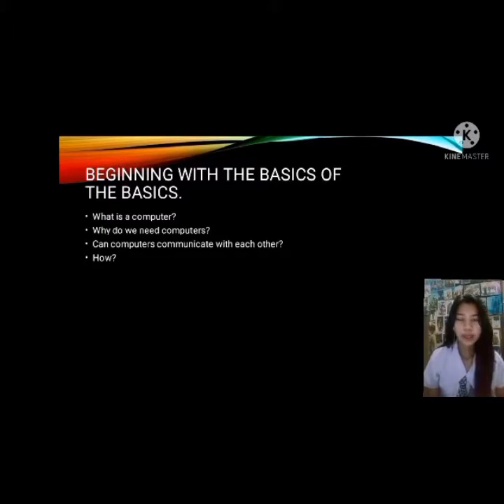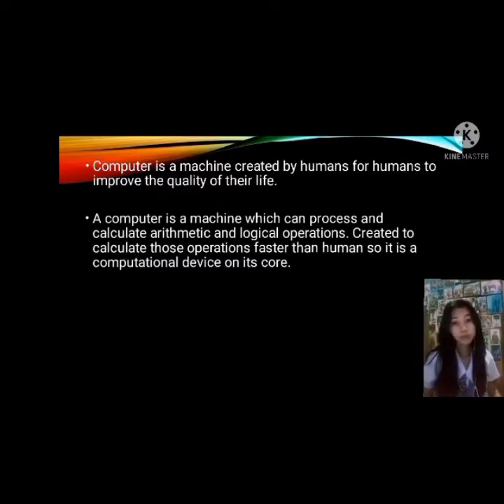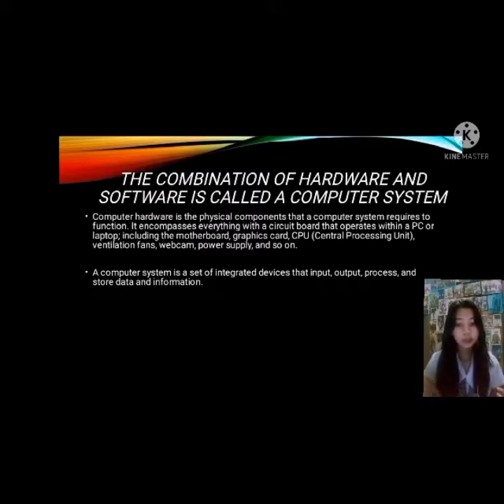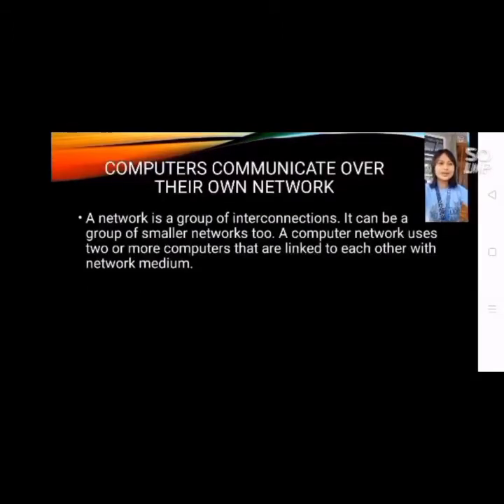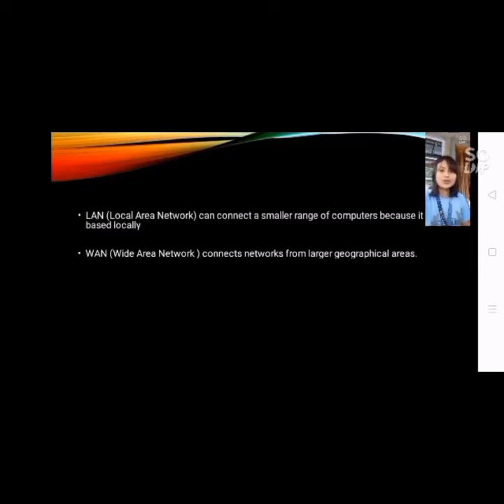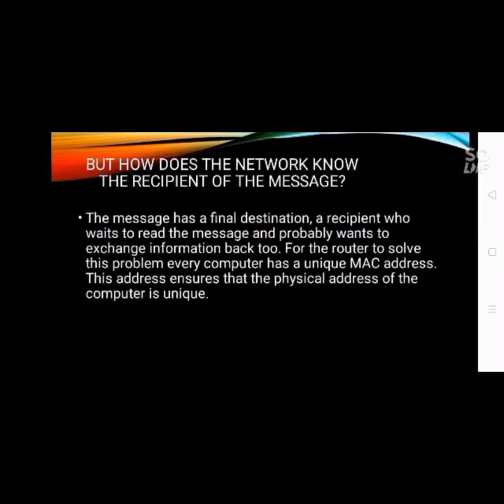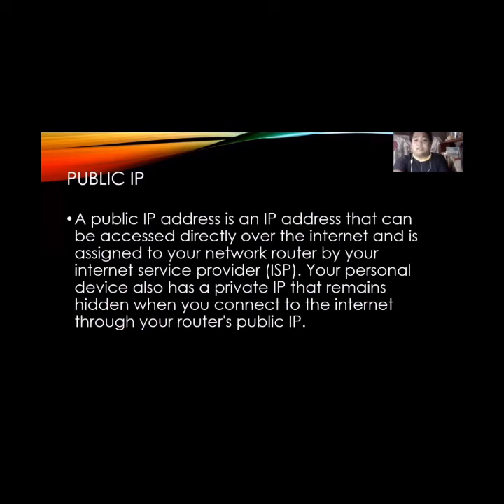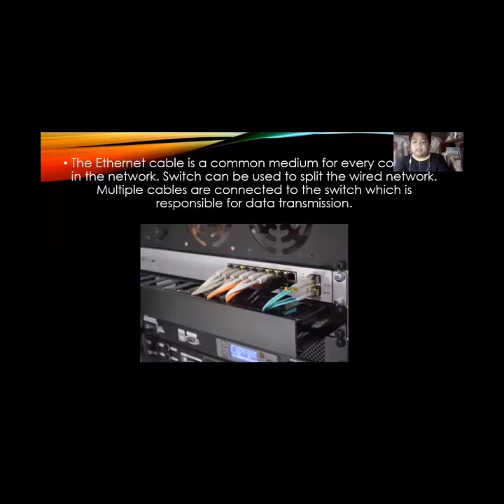How Computer Communicate with One Another